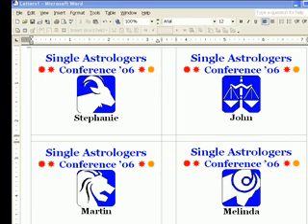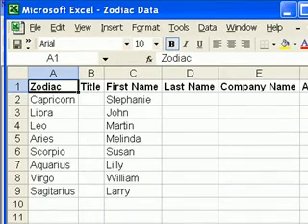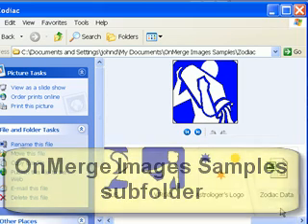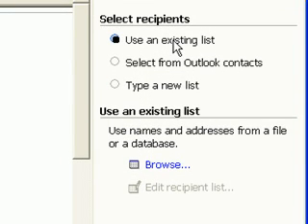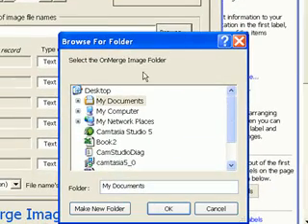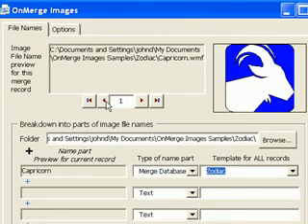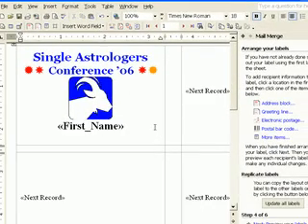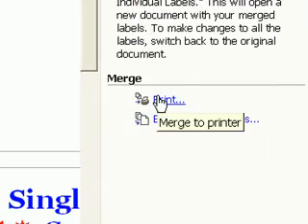Nametags with pictures using Microsoft Word Mail Merge without resorting to IncludePicture.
You can also use photos, logos, etc. in exactly the same way.

Badges, name tags and labels with images using Microsoft Word Mail Merge

With OnMerge Images™ Microsoft Word Add-in, it's easy to personalize badges, name tags and labels with images. You can include one or more logos, photos, clip art items or other graphics on your project.

Applications include badges, stickers, tags and nametags for a meeting, conference, show, tradeshow, exposition, meetup, presentation, party, reunion, sale, visit or other event.

OnMerge Images makes it as easy—many folks say it's easier—to merge photos as it is to mail-merge text fields. If you have the images, OnMerge Images and Microsoft Word can merge them into your projects.

I'm going to show you how to mail merge a batch of nametags, badges, stickers, or cards that have different graphics on each one.

In this example, I'll show you how to create these nice nametags from a simple database..

There are all kinds of uses for this. In this example, the organizer of an event is placing graphics on nametags to show people's special interests at a glance, but it could just as easily be their home state, rank, or whatever. Other people use symbols to code people's food preferences, or which parts of the event each attendee is allowed to access. And of course, let's not forget the good 'ol tradition of putting yearbook photos on high school reunion nametags.

These will be printed on Avery 5095 nametags, but you'd go through exactly the same steps to print any badges, stickers or cards where you're printing several on one page. If you need to get much fancier, look for another video in this series which shows you how to prepare much more complex ID cards.

Here, I just happen to be using a spreadsheet as the merge data source. You can use just about any type of data source that Microsoft Word supports, with the exception of tab- or comma-separated data files which can cause a problem.

These are the zodiac graphics, each in its own graphics file. Here, the files are named so that they are one-to-one match for the possible values in the zodiac field of the merge database. OnMerge also lets you set up complex relationships between the database and the filenames if you need to. The last image in this series is the one that I'll set up OnMerge to use by default when I don't know the person's zodiac sign.

If you'd like to experiment with these zodiac images, there is copy of the files in the OnMerge Images Samples subfolder that both the free evaluation and full versions of OnMerge install in your My Documents folder.

I'm starting with a blank document and I'll use the Mail Merge Wizard to make this easier, so select Tools, Letters and Mailings, Mail Merge Wizard. It shows up on the right-hand side of Word.

I'm going to select Labels, here. I'm not exactly making labels, but this is the right choice whenever you want to print more than one item per page in a grid layout. I press Next to move on to Step 2.

I'm going to select "Change document layout," and click "Label Options." I select Avery 5095 forms, click OK, then click Next to move on to Step 3.

I now need to pick the Excel file I prepared earlier as the data source. I click "use an existing list," click "Browse," and then navigate to select the Excel file.

The first sheet in the list is almost always the one you want, so make sure it's selected and press OK… then OK again. I'm done selecting the data source, so I again click Next to move on to Step Four.

I now need to lay out the first nametag. I'll just paste this in since I've already prepared it. The zodiac icon goes just below this, so I click on Insert, Picture, OnMerge Image.

The first thing I need to do is tell OnMerge what folder all of the zodiac files are in. Click "Browse," navigate to the folder and press OK. You don't need to select the individual graphics files in the folder -- just the folder.

The next six lines below let you specify six pieces of text that will be jammed together to create the file name. We only need to use the first line, since the image files are just named with the zodiac sign that's contained in the database. In the first row, I select a Type of "Merge Database," and to the right I select the "Zodiac" field.

Now, there's one more little detail. What happens if the database doesn't list the person's zodiac sign or, if there's an error in the database? I want to use the organization's logo in that case. I click on the Options tab, select "Merge this image," press Browse, and select the logo file. I'm done, so I press OK.

This is exactly the layout I want, so I press "Update all labels" to propagate this layout to the other spaces in the grid. I'm now done with the layout, so I press Next to move on to Step 5.

You'll find plenty of other examples as well as a free downloadable evaluation version of OnMerge on our